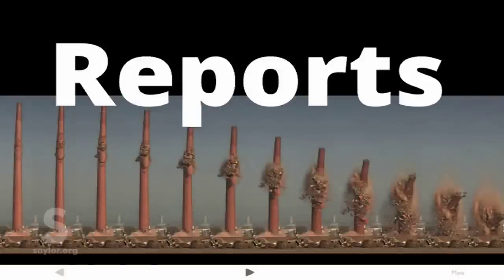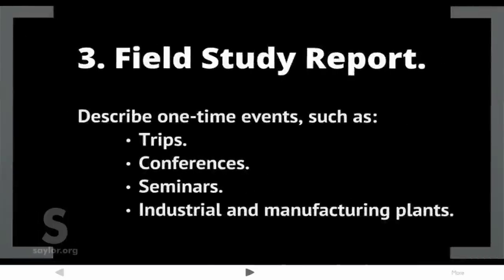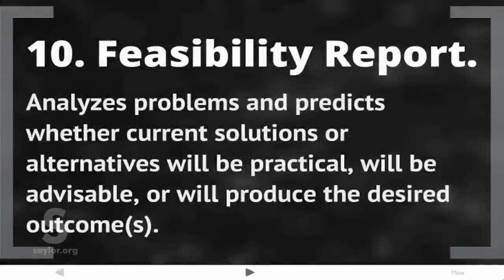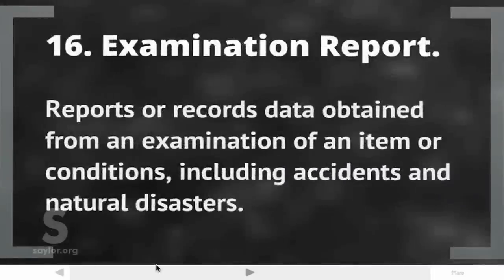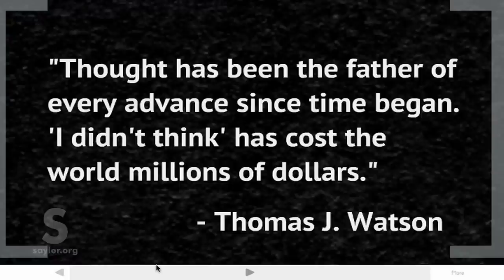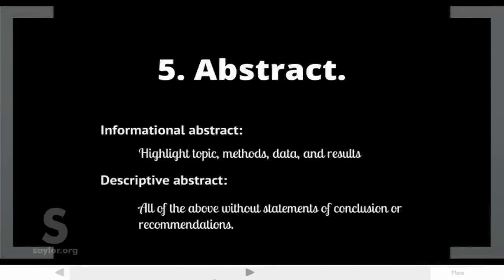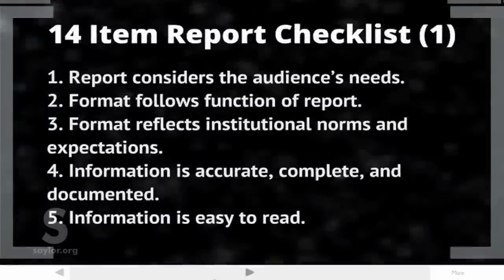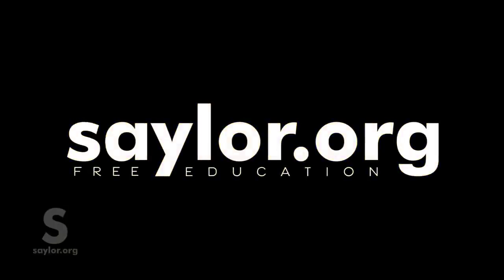Saylor.org BUS210: "Reports"